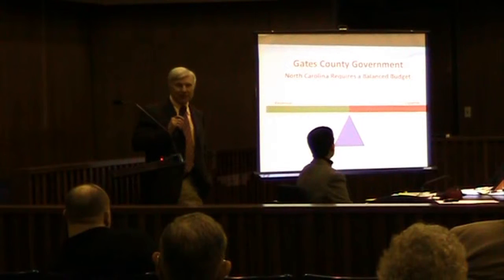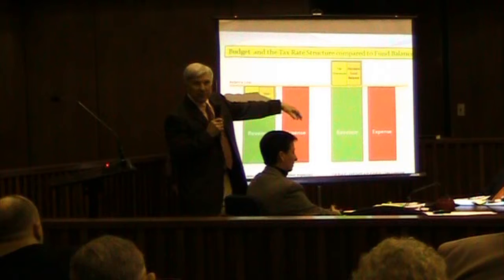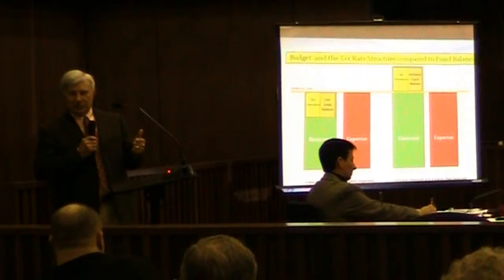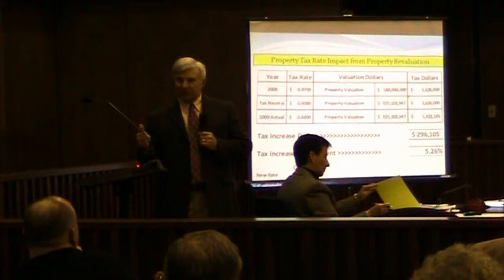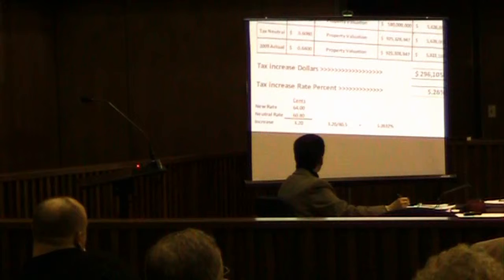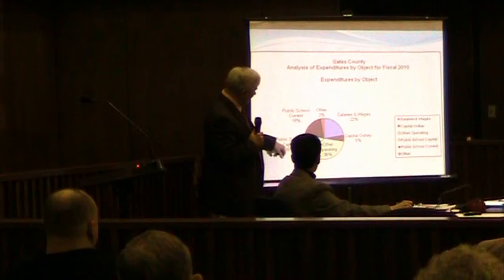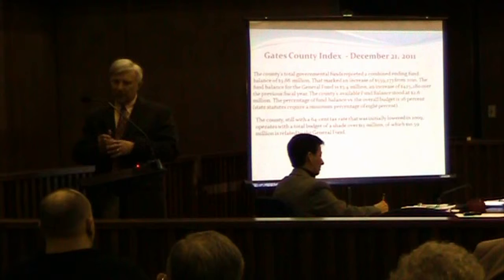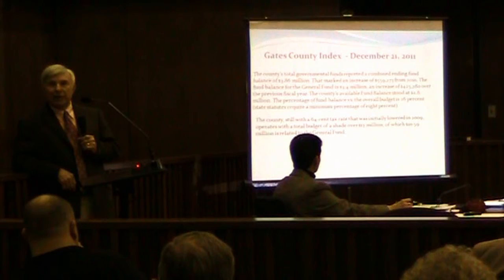PART 1-Commissioner John Hora--County Finances-Jan. 4, 2012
Commissioner John Hora presents the financial information on the Gates County Government. My question? Could someone tell me why we have a county manager who is making such poor financial decisons. Why would the county borrow 30 grand when they have 2.6 million dollars in the general fund and pay all that interest?  Watch and listen for yourself.